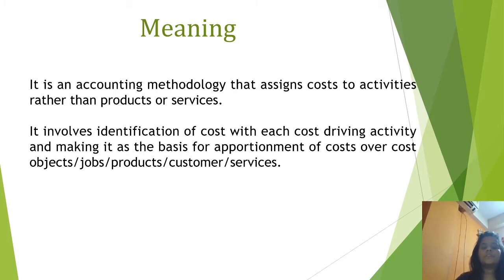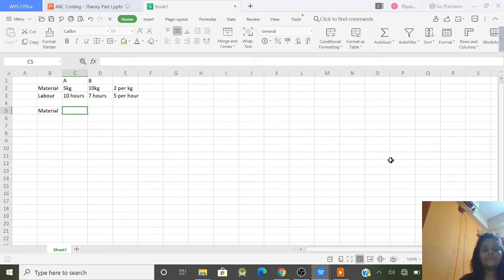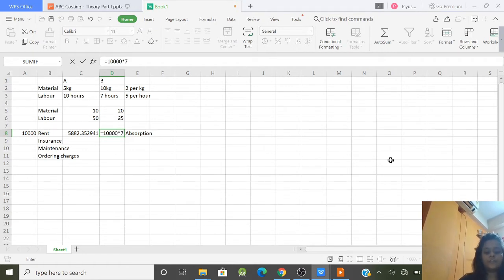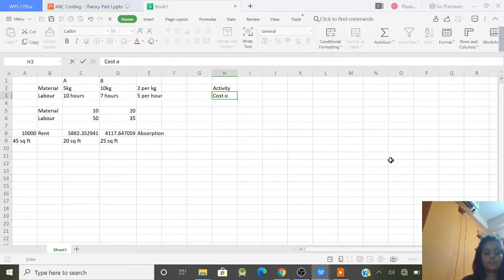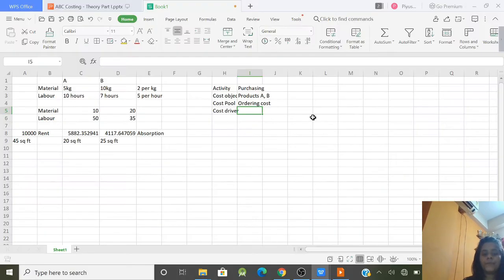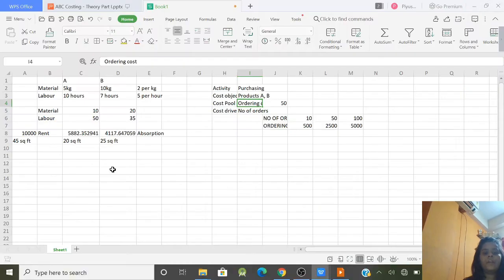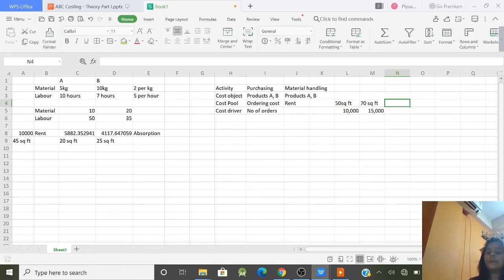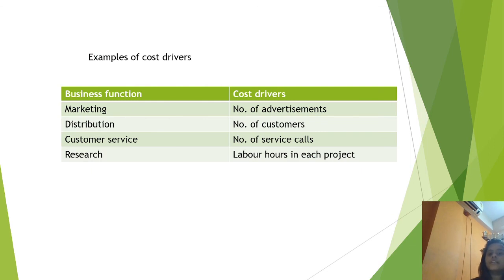Activity Based Costing||Theory Part 1||CA Inter||Cost&Management Accounting||CA Khushboo Agarwal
The concept of activity, cost driver and cost pool is explained with examples in the video